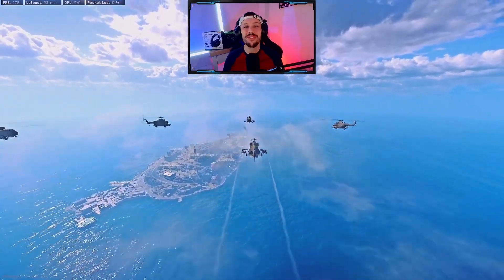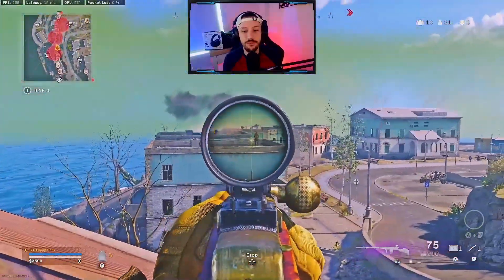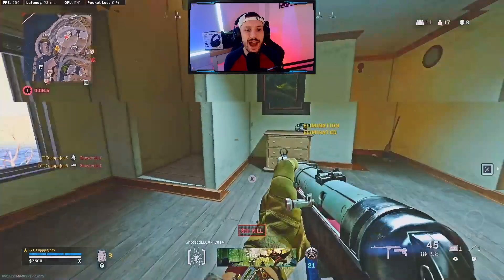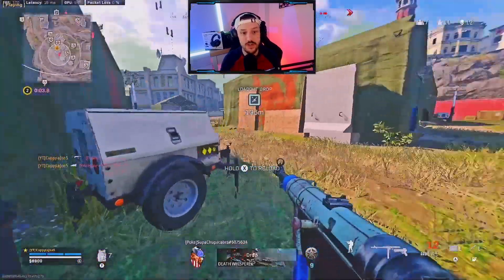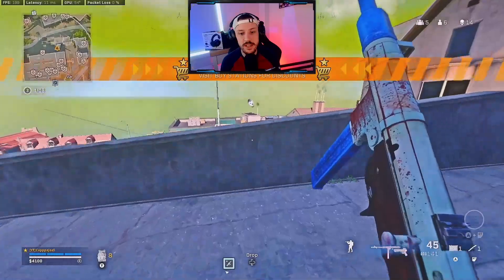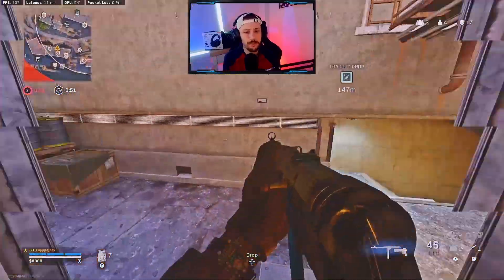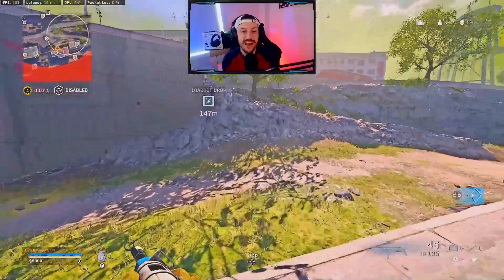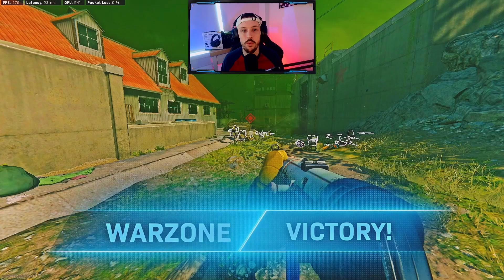*3 Tips* For Success In 1v2 Situations On Rebirth Island | How To Get Better & Solo Duo In Warzone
Today I am going over 3 crucial tips for success in 1v2 situations on Rebirth Island. Whether you drop into solo duos or are looking to get better and start splitting from your teammates more often, these tips will help you succeed.